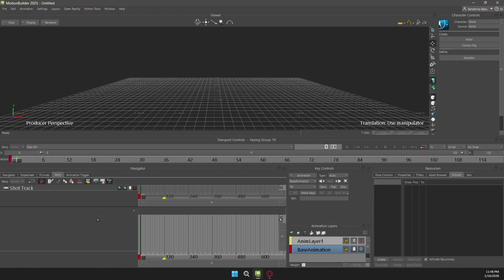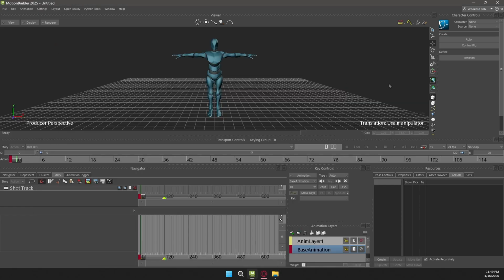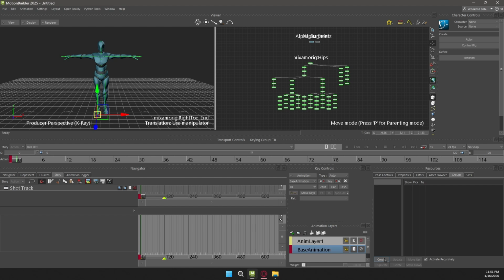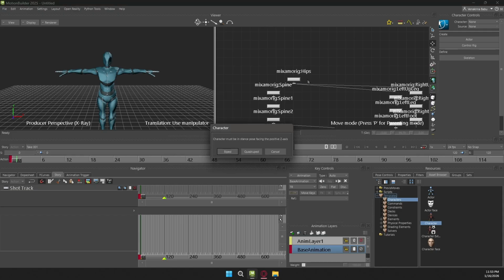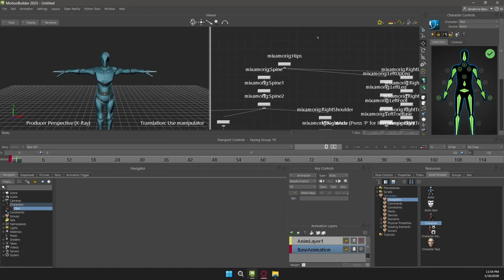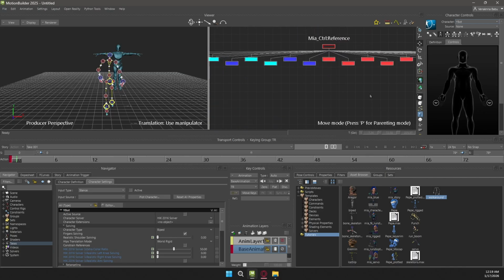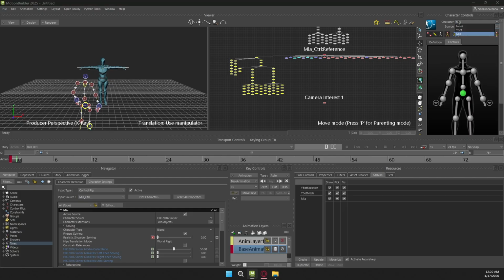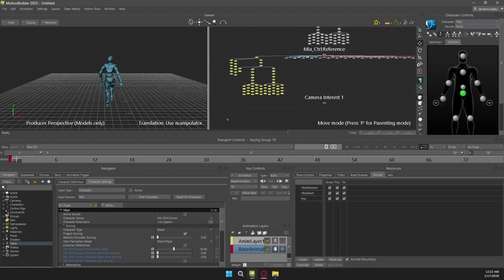MotionBuilder : Essentials Characterization, Retargeting & Baking Animations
Learn the essential MotionBuilder workflow in under 12 minutes!
In this beginner-friendly tutorial, we cover:
 Characterization (Biped vs Quadruped explained)
 Retargeting animations between characters
Baking to skeleton for clean export
Perfect for mocap cleanup, game animation, or film pre-vis!